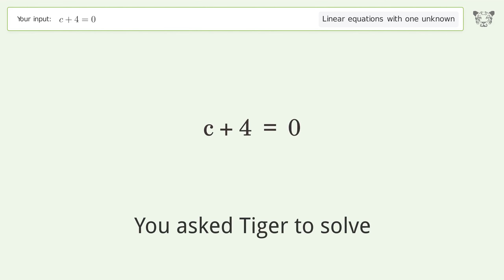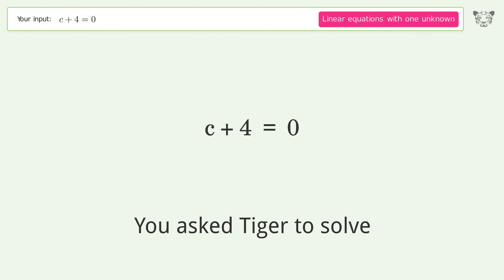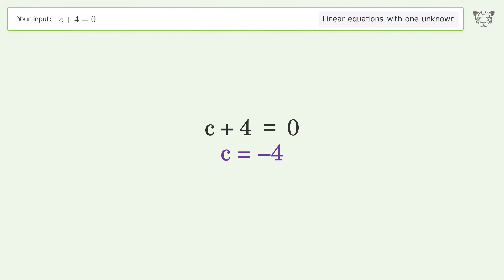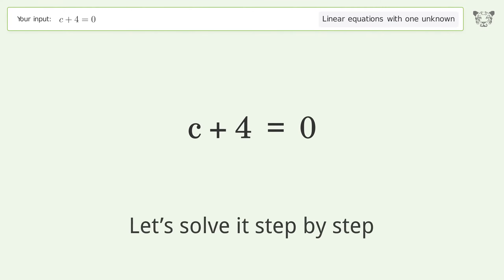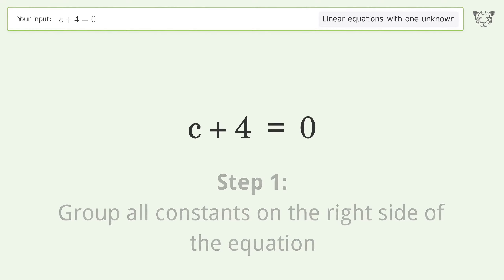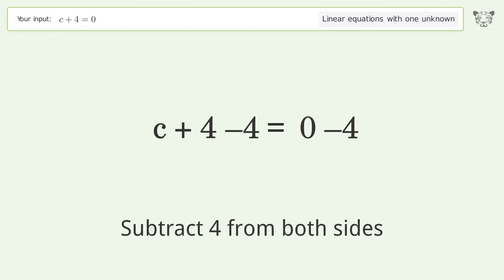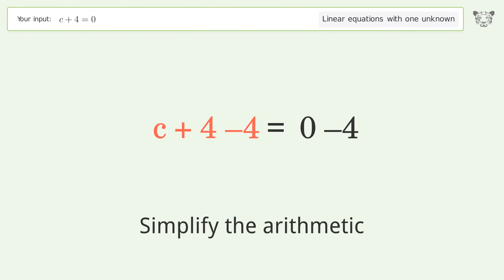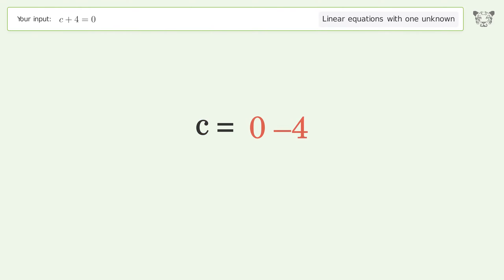Linear equation with one unknown: Solve c+4=0 step-by-step solution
Solving c+4=0 using the linear equation with one unknown solver

for a step-by-step and more tips and tricks for dealing with linear equations with one unknown.